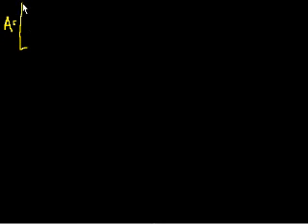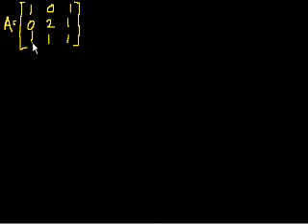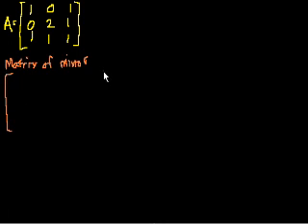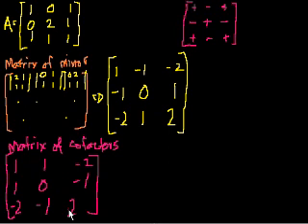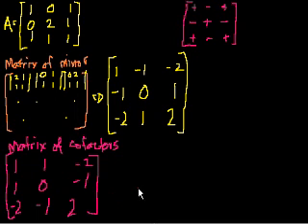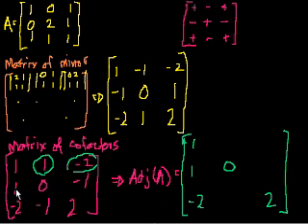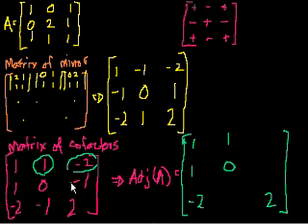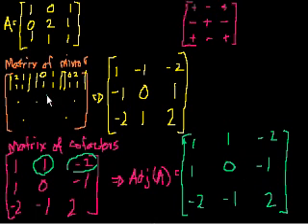Classic video on inverting a 3x3 matrix part 1 | Matrices | Precalculus | Khan Academy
Inverting a 3x3 matrix